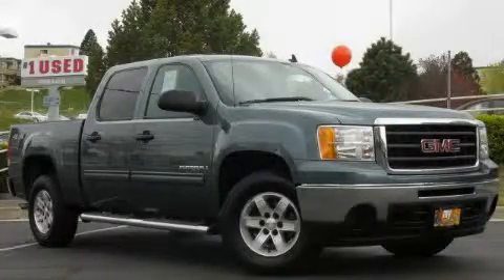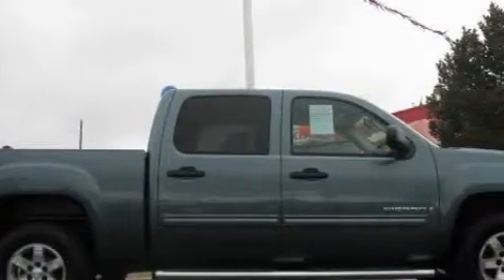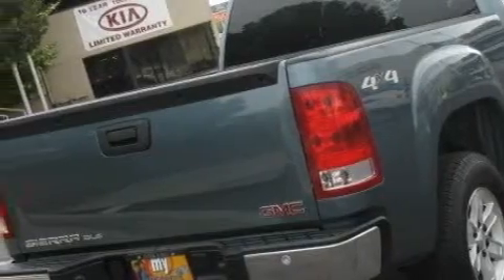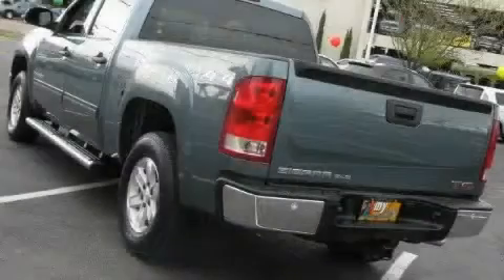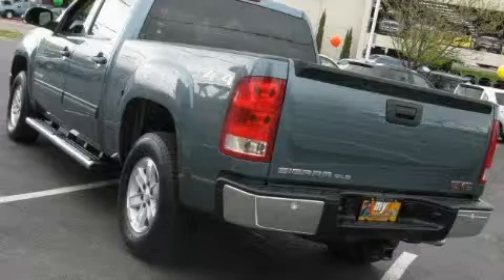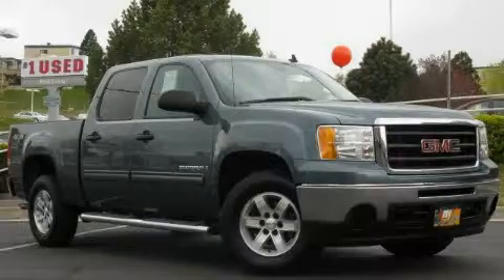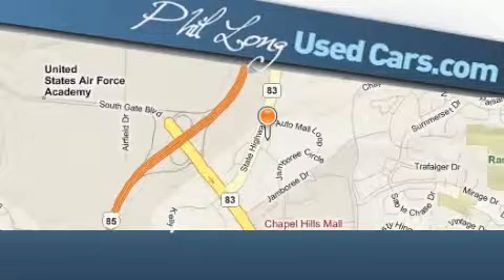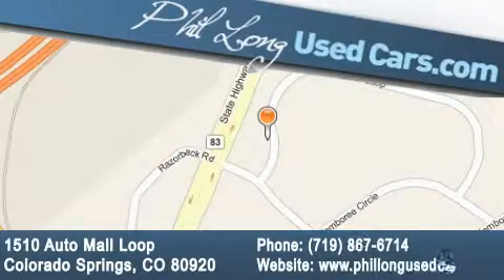2009 GMC Sierra 1500 Colorado Springs CO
Year: 2009
 Make: GMC
 Model: Sierra 1500
 Engine: VORTEC 5.3L V8 SFI
 Trans.: Automatic
 Exterior: Blue
 Miles: 5,237
 Interior: Black

 2009 GMC Sierra 1500 Colorado Springs CO